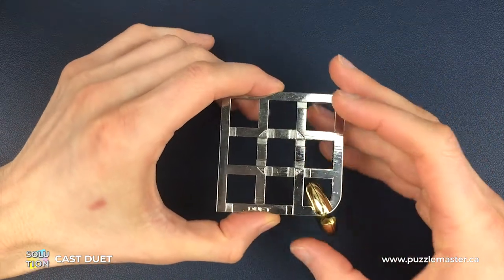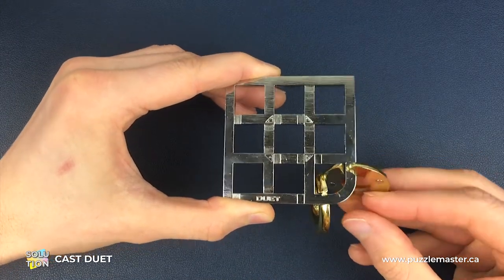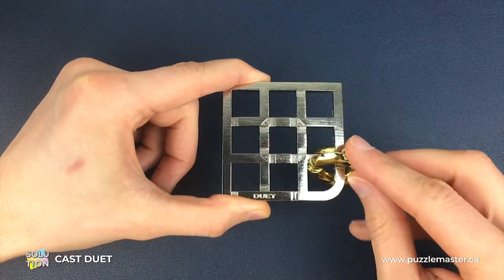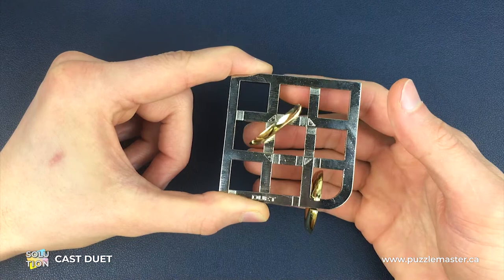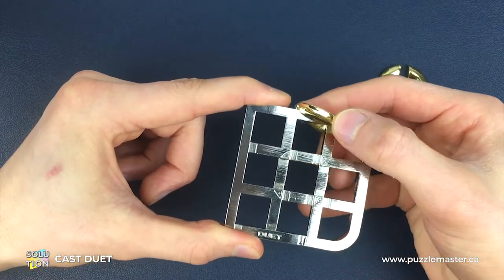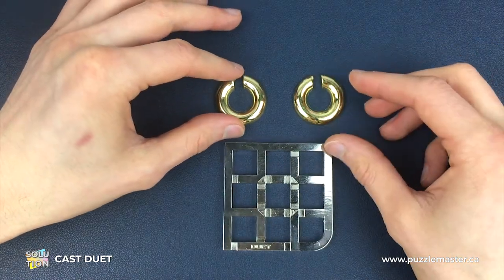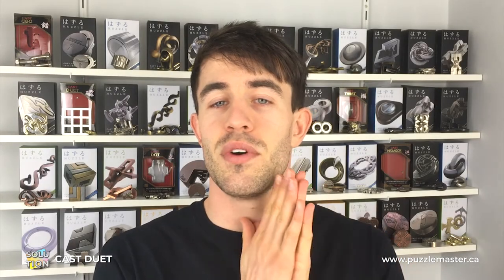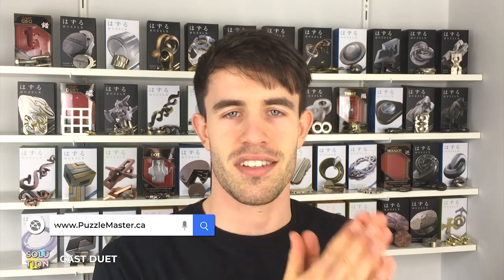Cast Duet from Hanayama - Solution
An experience can be more enjoyable when shared with someone. And so it can be with Cast Duet from Hanayama, when you share this solution.

At first glance, it looks as if there is only one ring hanging from the grid, but there are in fact two rings attached with a magnetic force. Can you separate them from the grid and return them to their original positions? After you conquer that, try to fit the two rings at the four-crossing points on the grid indicated by the numbers. The level of difficulty increases as players aim for crossings with higher numbers. Theme: Magnetism. An ambitious product by Oskar packed with multiple problems to be solved.